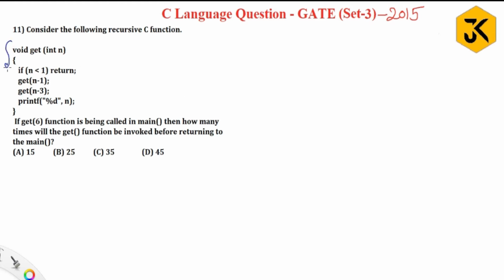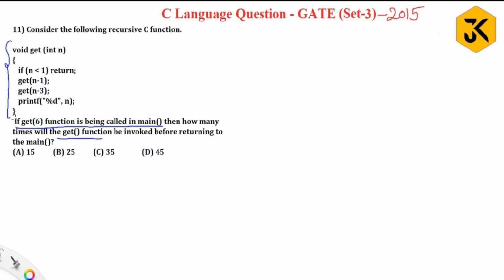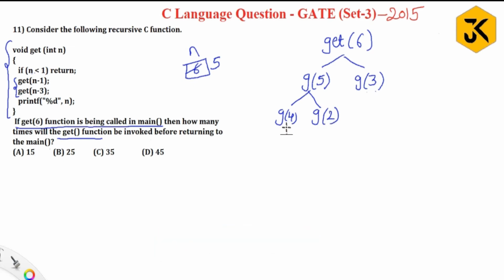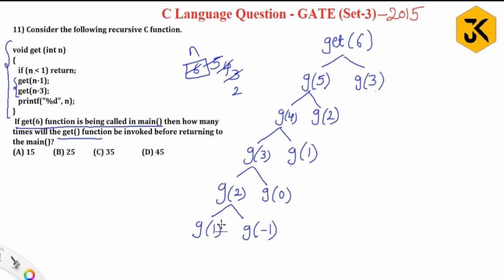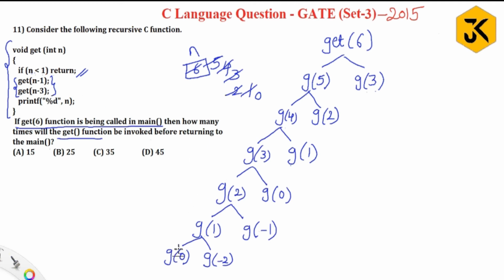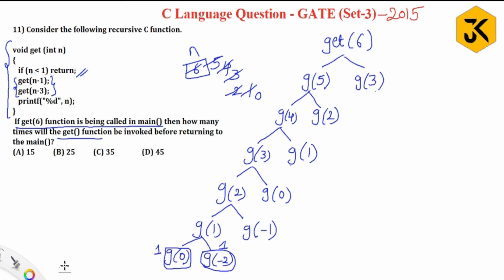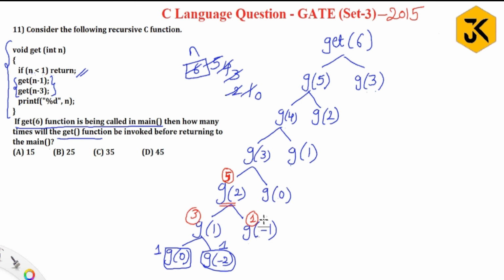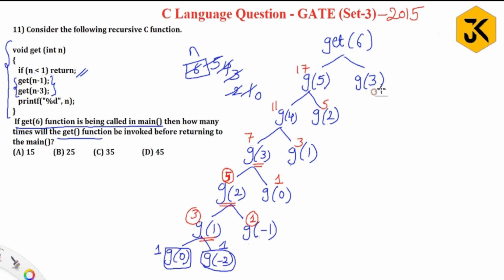C Programming || Question on Recursion || GATE 2015 Solution